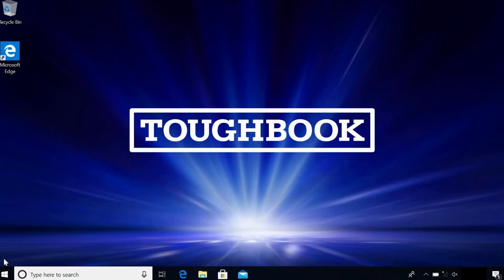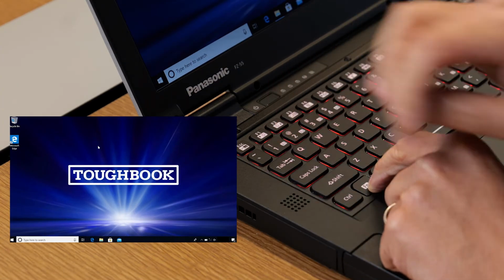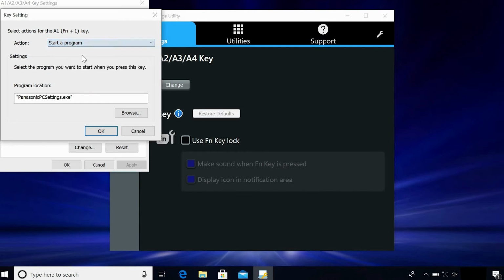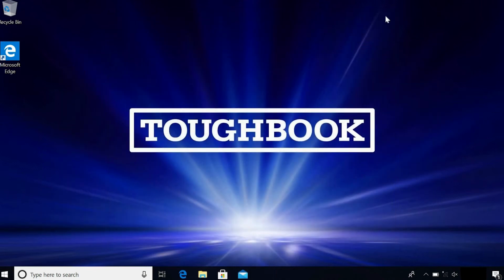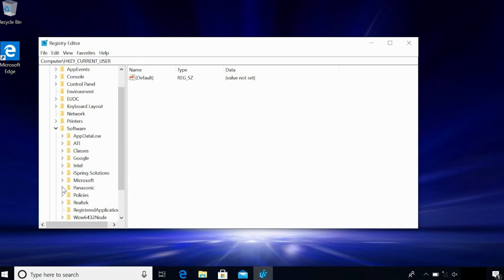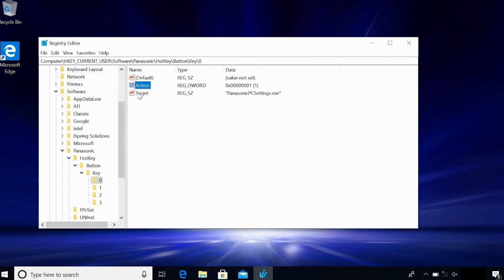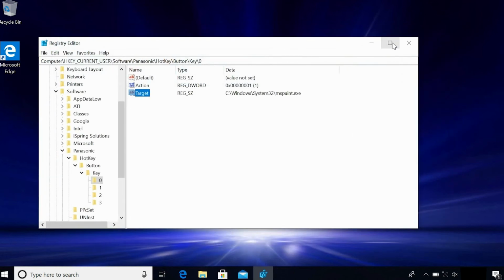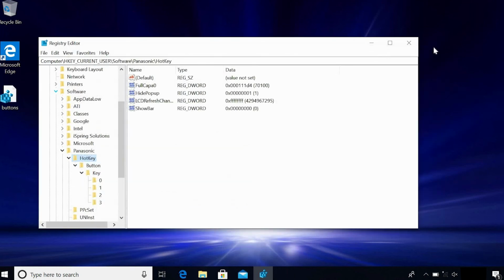TOUGHBOOK 55: How to Program A1 through A4 Buttons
Luis Camacho, Lead Field Engineer, QA at Panasonic Connect, walks you through how to program the A1 and A4 buttons on your TOUGHBOOK 55.